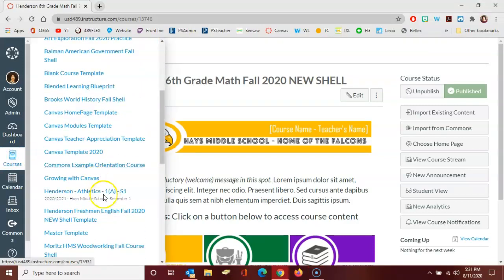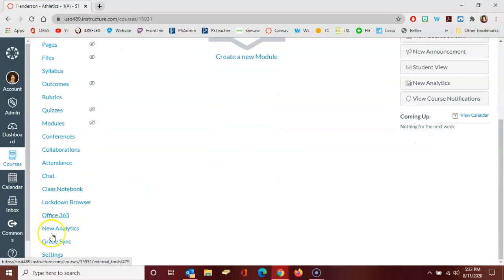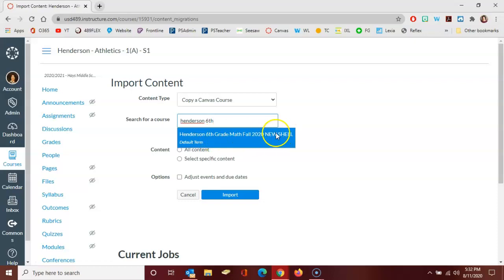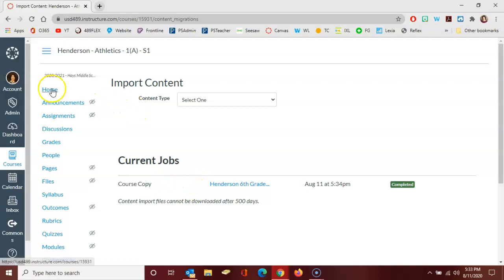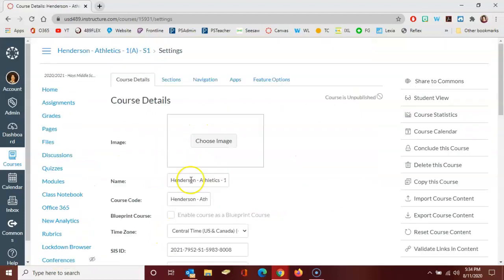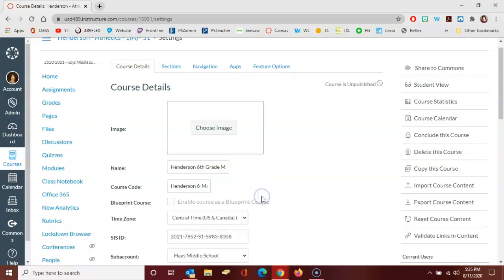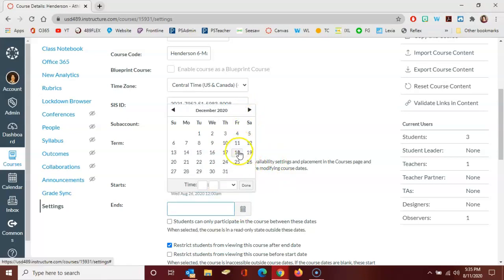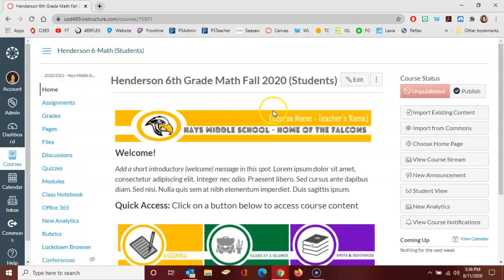Connecting New Canvas Template with PowerSchool Courses & Students